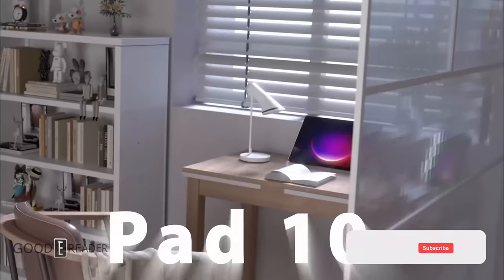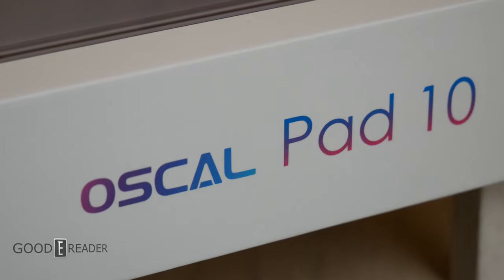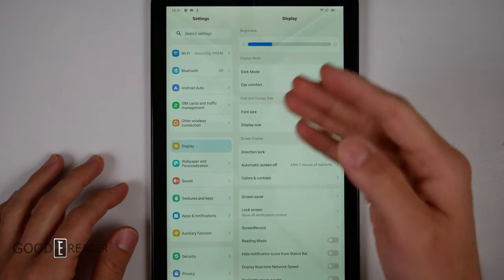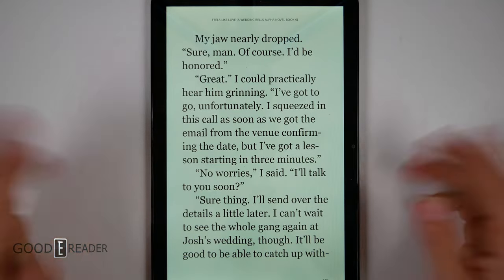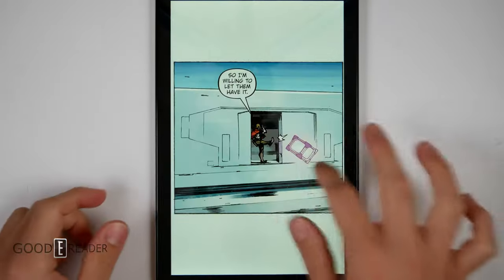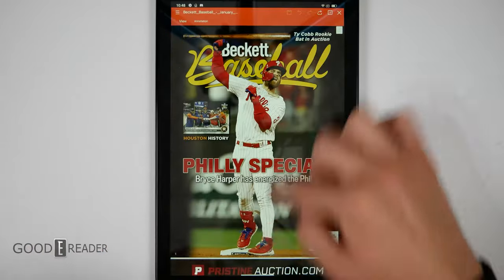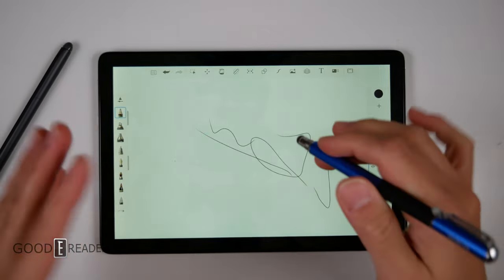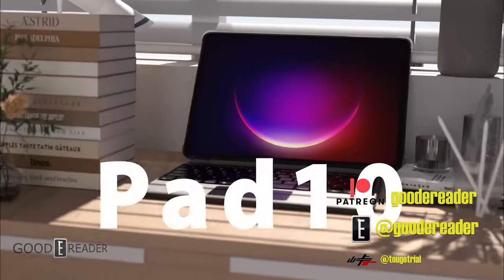Blackview Oscal Pad 10 Hands on Review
Smart-K Dual Box Speakers | Widevine L1 Support | Versatile PC Mode
10.1-inch Vast display|Octa-core UNISOC  T606| 6580mAh Battery
Stereo Quad-BOX Smart-K Speakers | 13MP + 8MP Camera

A lot of specs for a bargain